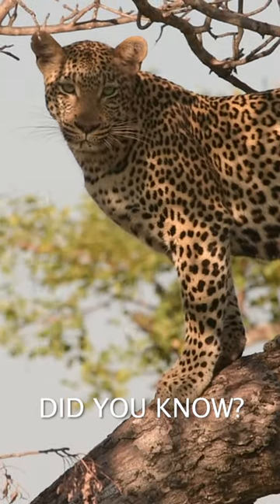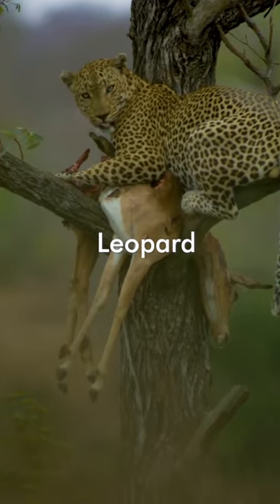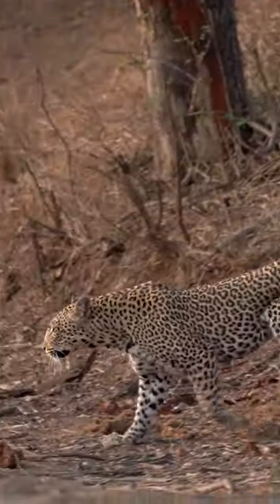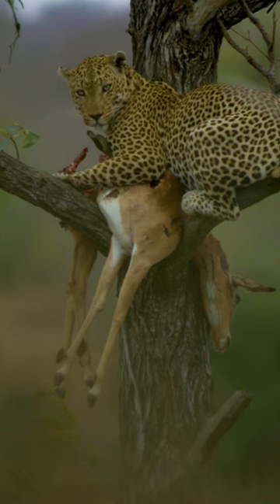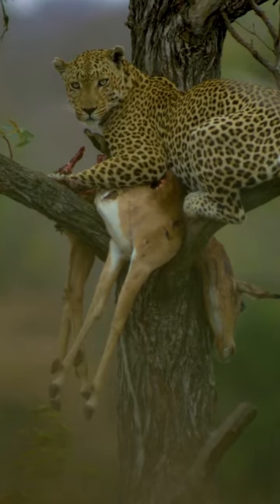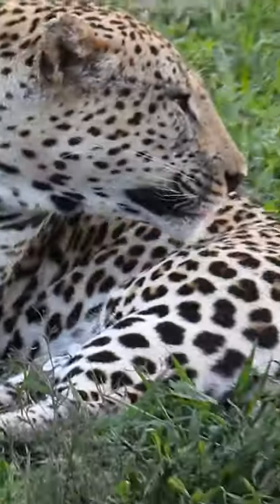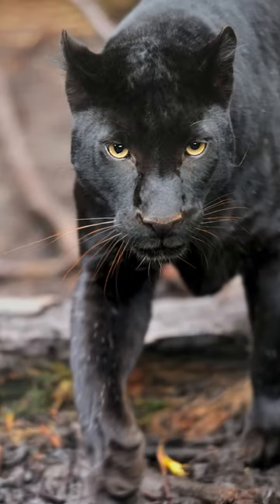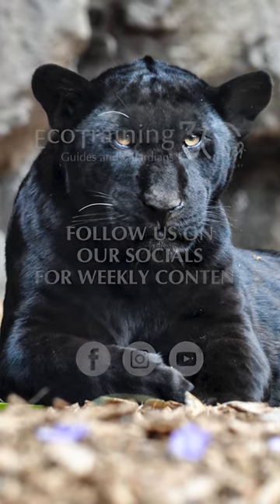Did you know? l Episode 4 | EcoTraining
Have you ever wondered why spotting a leopard is such a difficult task?

In the fourth episode of the "Did you Know?" series, EcoTraining Instructor Norman Chauke sheds light on the elusive nature of these magnificent creatures, discussing their close relatives and incredible strength when hauling their prey up a tree.